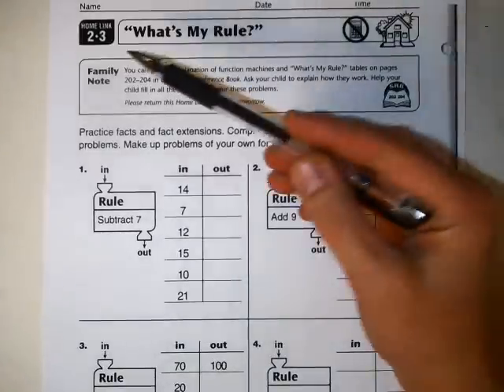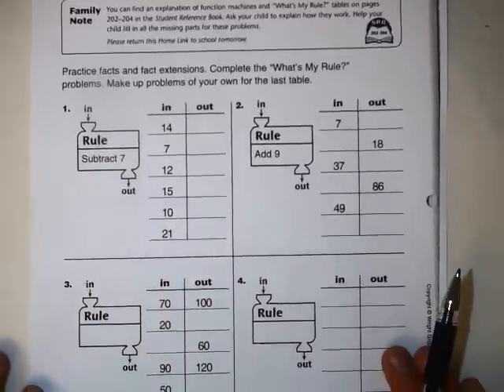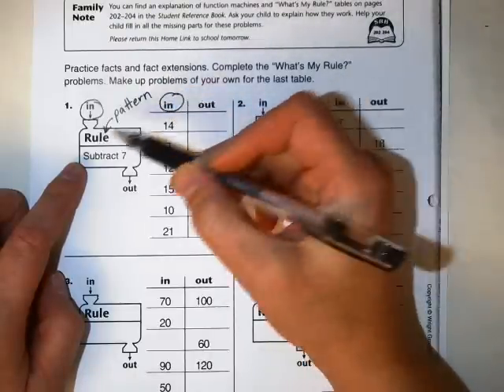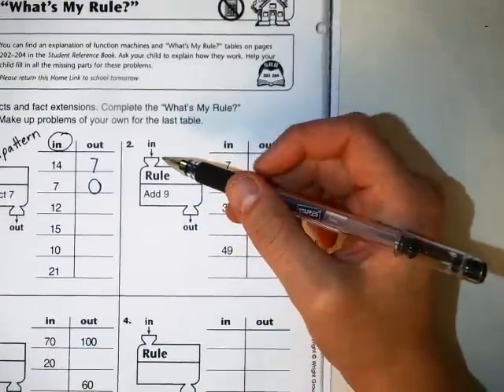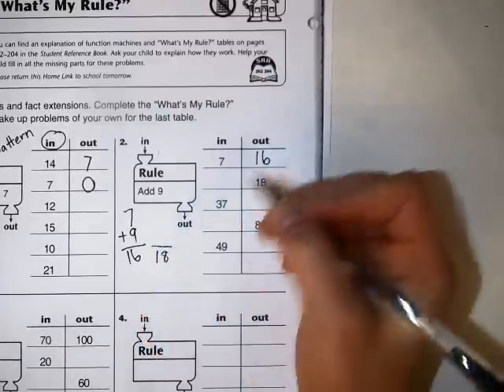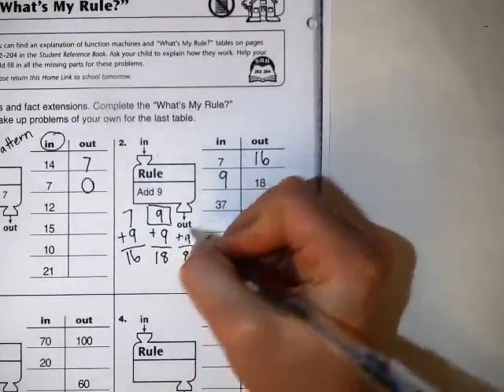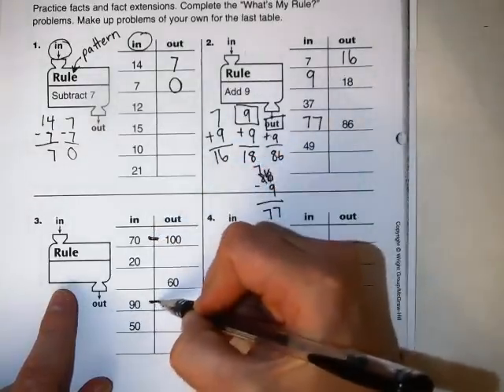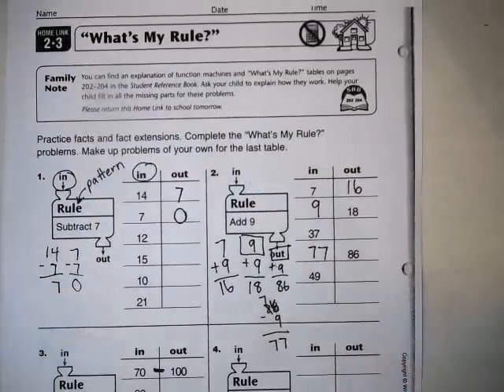In and out boxes Everday Math 2 3